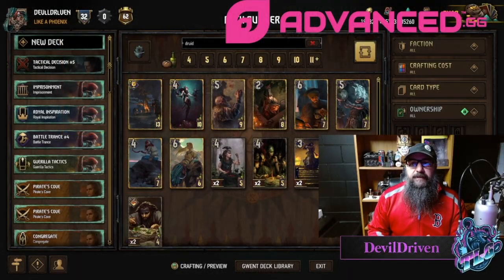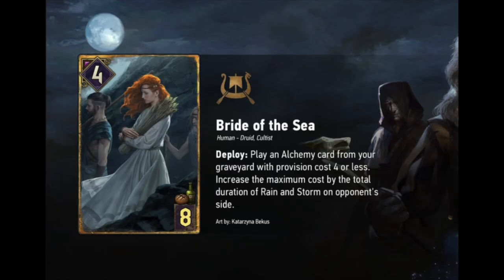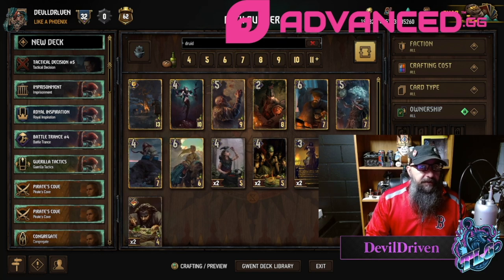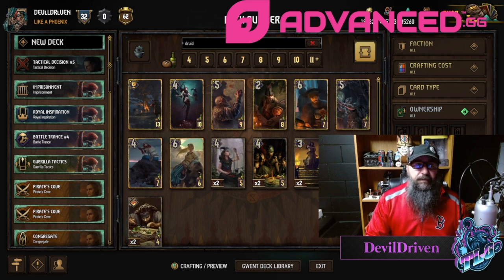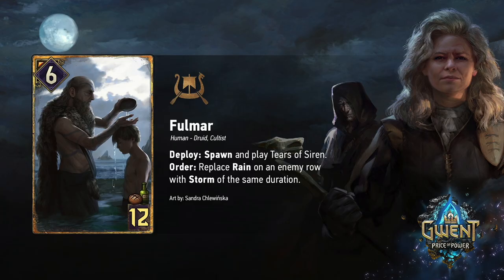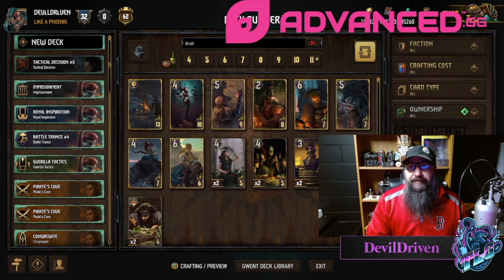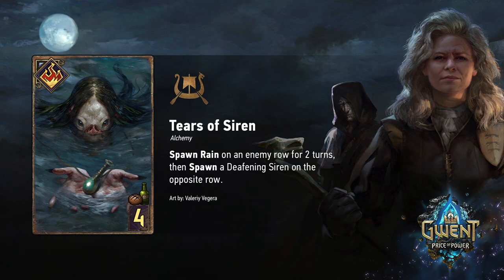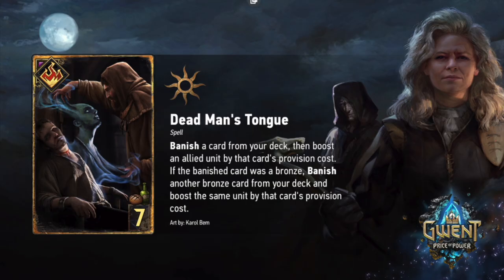[GWENT] PRICE OF POWER (ONCE UPON A PYRE) SKELLIGE REVEALS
Sk rain looks crazy also dead mans tongue auto include?